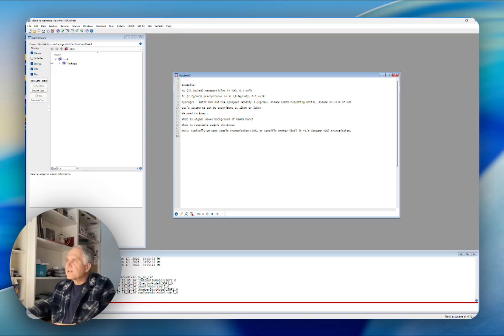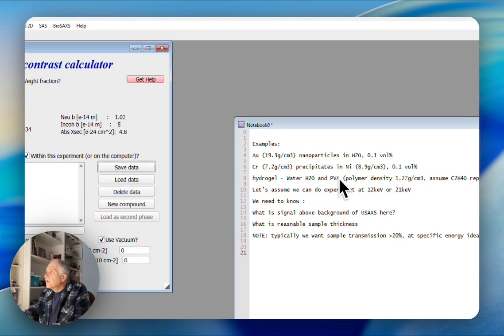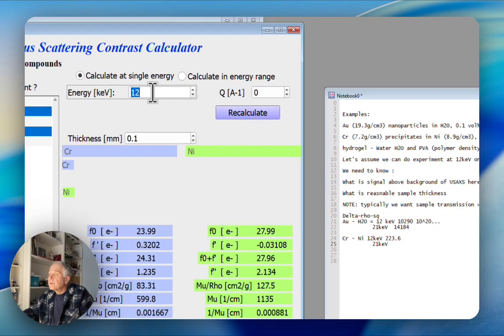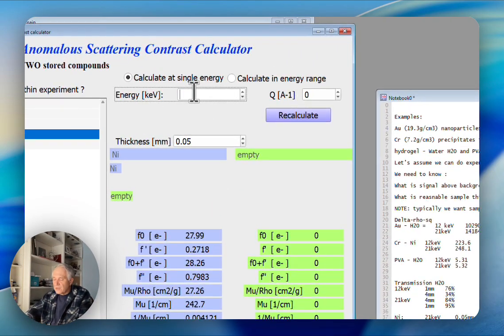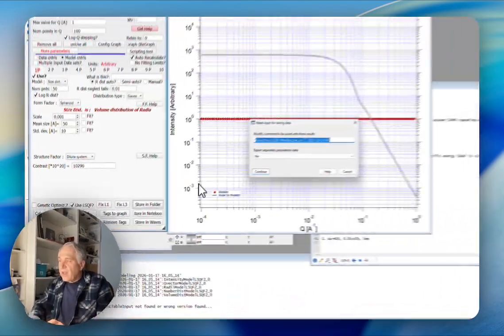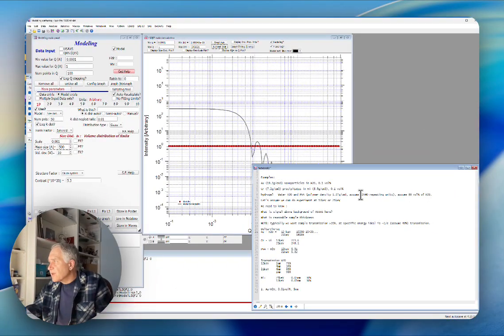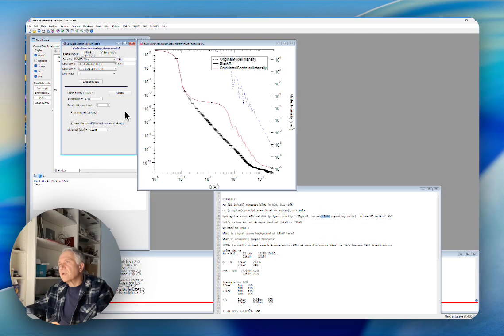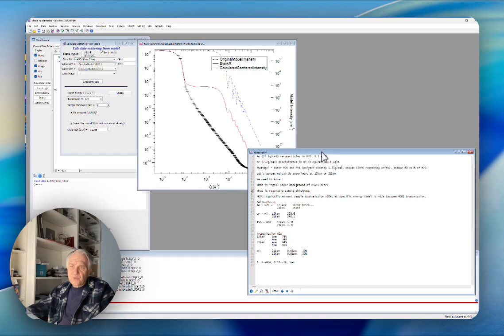Modeling USAXS Scattering (January 2026, requires January2026Beta release).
How to calculate expected scattering on USAXS instrument (APS, 12IDE, 2026) from assumed scatterers in your sample. Walks through contrast and transmission calculation of materials, model of scattering from assumed structure and shows how scattering on USAXS should look like to estimate, if the sample can be measured and what thickness one needs.